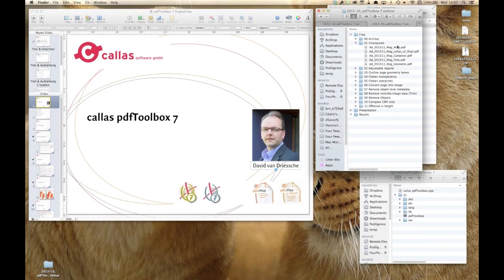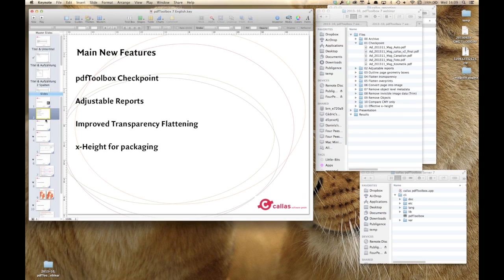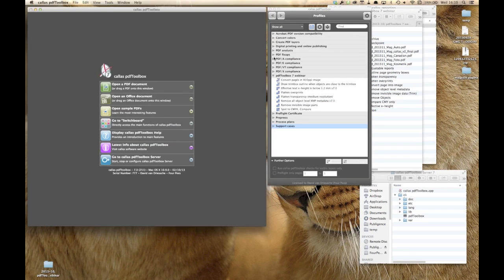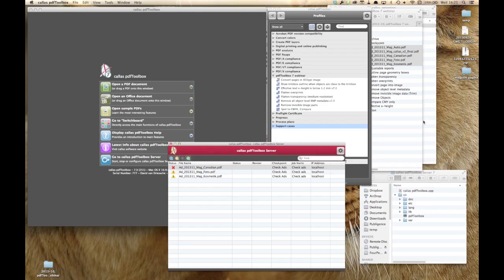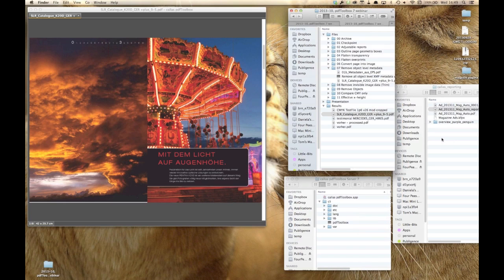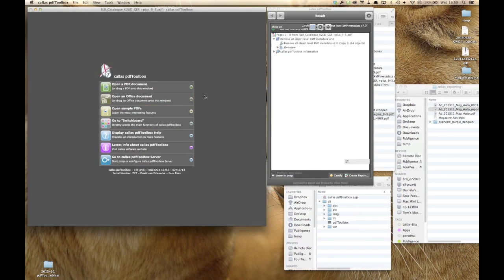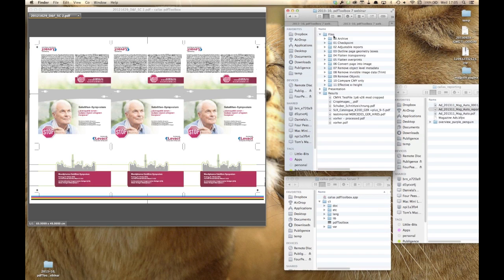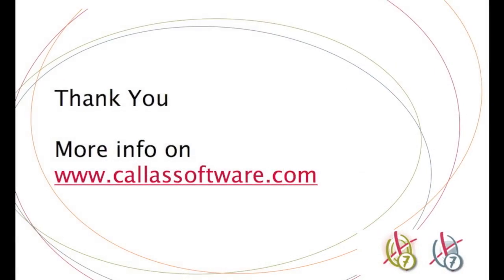pdfToolbox 7 Webinar